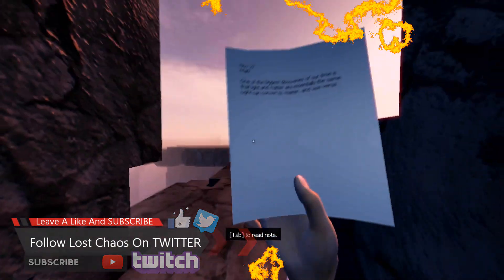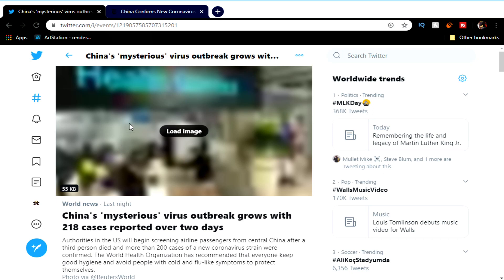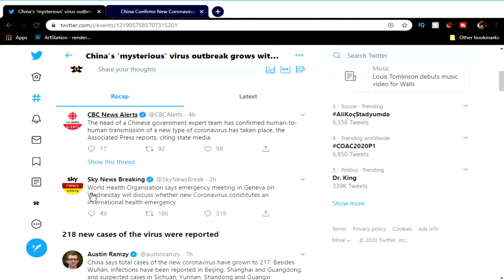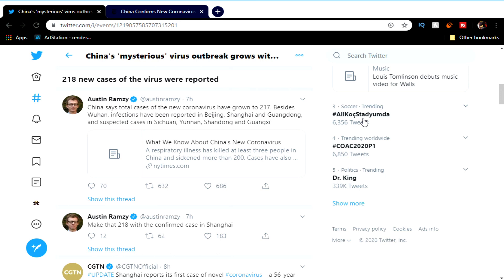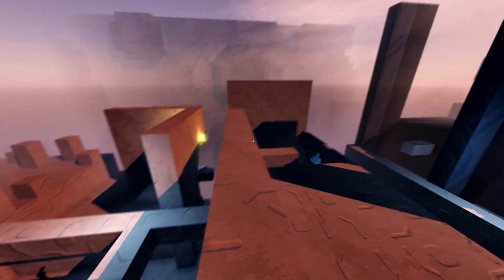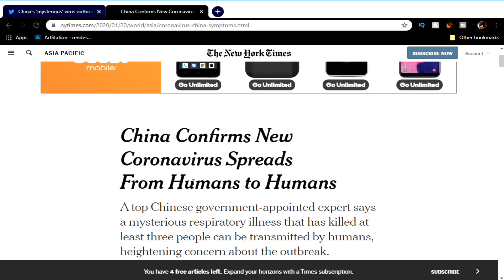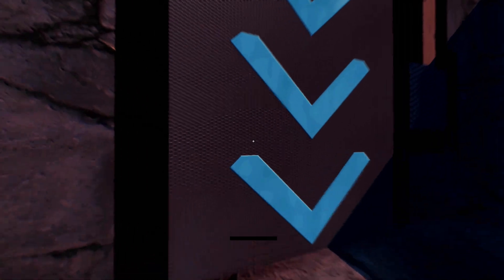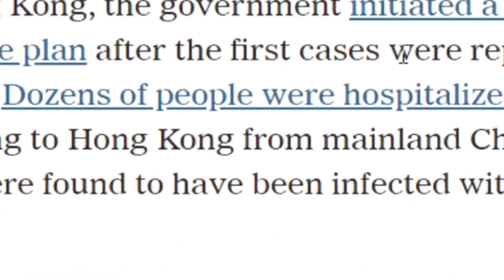New Resident Evil Like "Virus" Shocks The World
Enter the deadly Corona-Virus

Socials
►Follow Doctor Khaos On Twitter:
If you enjoyed this video and want more Khaotic content, check out my other youtube channels for more content and also checkout out the Khaos Livestreams On Twitch where I play games, react and much more.